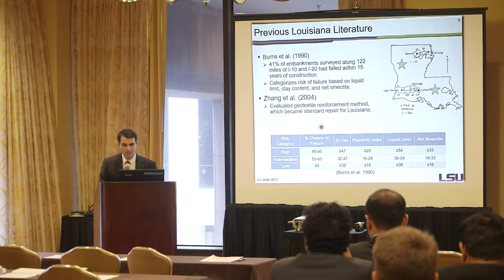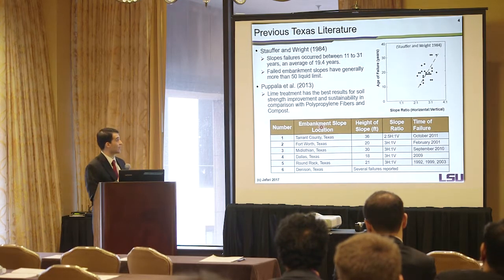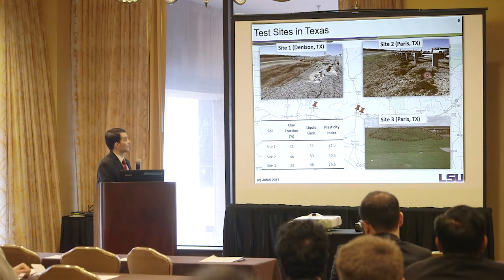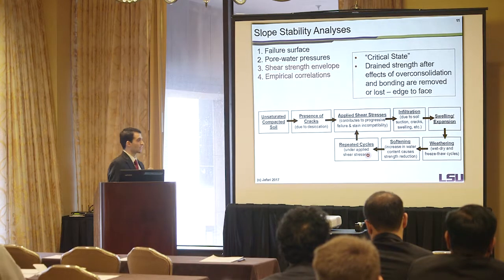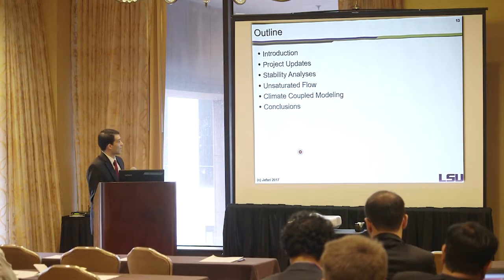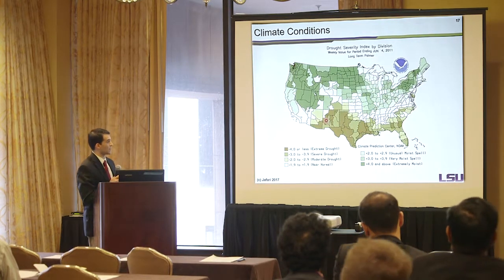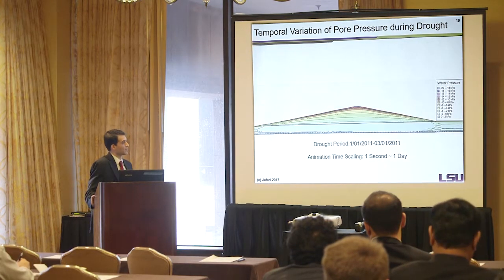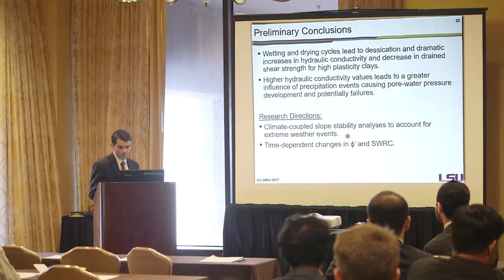Conference Presentation: Highway Embankment Slope Failures in Changing Climate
Overview and preliminary results of Tran-SET’s “Prediction and Rehabilitation of Highway Embankment Slope Failures in Changing Climate” project. Presented by Dr. Navid Jafari of Louisiana State University. Part of the 2018 Tran-SET Conference in New Orleans, LA (April 3-4, 2018).

Please visit Tran-SET’s website to view the corresponding research report and other project information